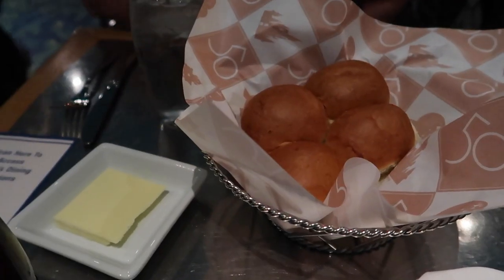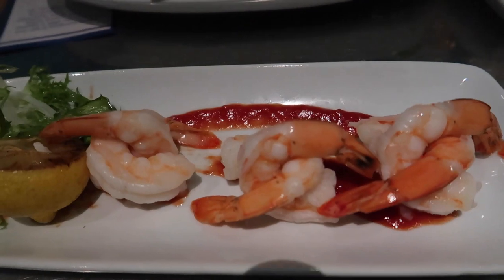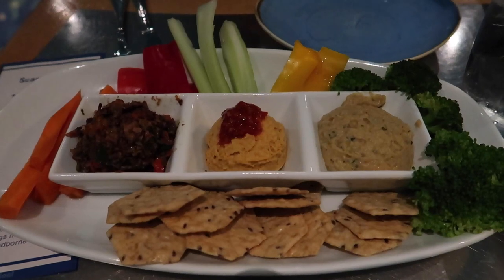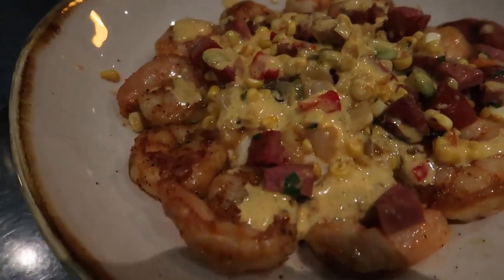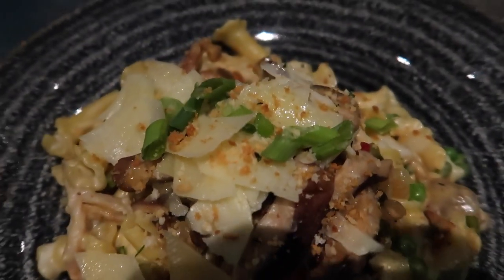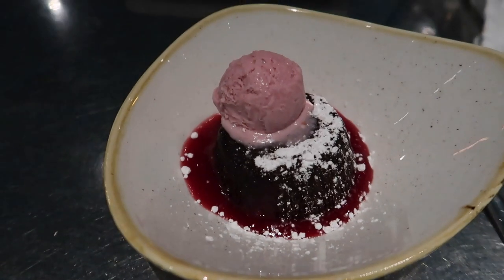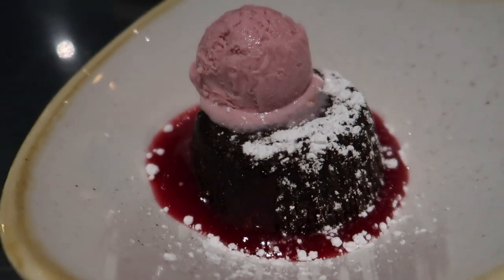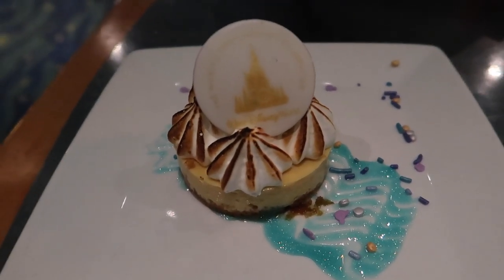Coral Reef Restaurant - Epcot | Disney Dining Review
Join us for our next Disney Dining Review from Epcot as Melissa and I try out Coral Reef Restaurant for the first time.  Did we enjoy it?  Let's go find out together!!  Enjoy the video!!

We Love Magic Mail!!

Looking to Move to the Orlando area and closer to Disney?  Contact our Realtors:

Mouse Talk Merchandise!!! Check it out!!